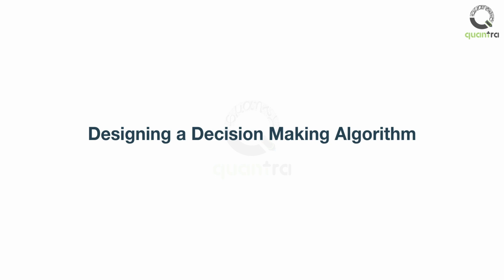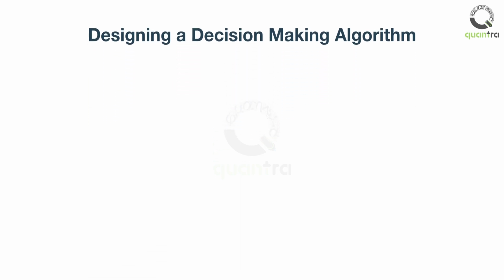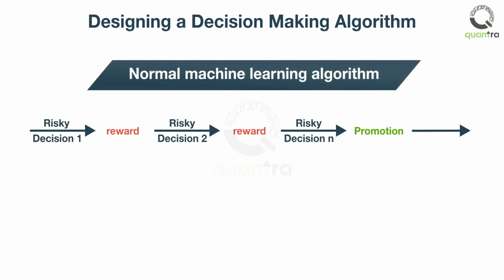Introduction to Reinforcement Learning | Dr. Thomas Starke | Quantra Courses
Watch the recording:
. This video is the preview of our course on Deep Reinforcement Learning in Trading

Welcome to this video lesson on the introduction to reinforcement learning. After completing this, you will be able to explain the need for reinforcement learning.

You are sitting at your desk when your boss assigns you as lead on a high priority project. While planning the project, you know that if this project is successful, you will definitely be promoted.

But you realise that you will have to make some risky decisions to make the project successful. These decisions might backfire and you could lose your job. Or you could take the safe way out which will result in mediocrity, but hey, you won’t get fired.

Although this means you would also miss out on your promotion. So what do you do?

You would consider some factors to help your decision-making process. Such as the Current environment surrounding the decision Any experience in similar situations in the past Risk tolerance Small amount of spontaneity or randomness.

However, it is not as simple as it looks.
It is not just one decision that will get you promoted or fired. If that project lasts for a year, you will not know for sure of your promotion until the end.
There are a lot of decisions to take in the interim, which won’t give you an immediate reward or punishment.

Taking all these factors in mind, it would be really difficult to create a decision-making algorithm. In a normal machine learning program, a label or reward is applied to every set of scenarios that can occur.
But here, we cannot do this since we only receive the final reward after a sequence of decisions. Also, what if the decision of yours greatly backfired and your boss was not happy.
But fortunately, the client loved your approach and ultimately the project went smoothly.

We will look at the delayed gratification experiment in the next unit.